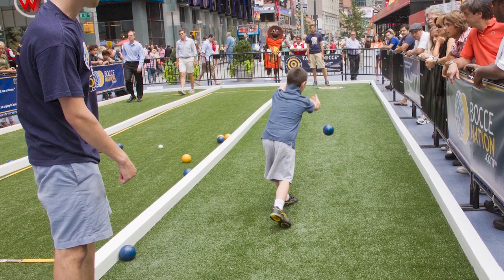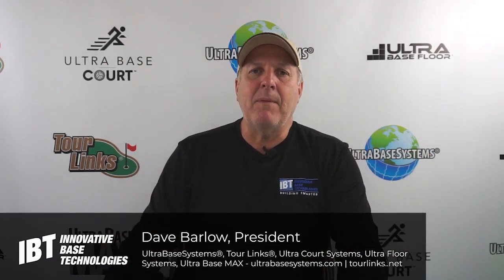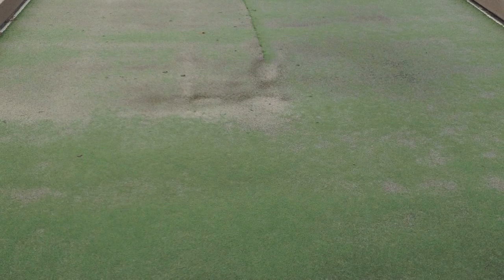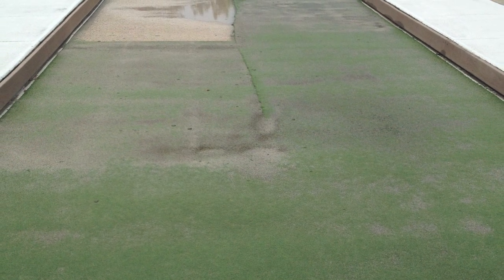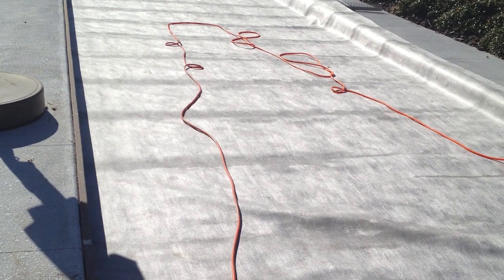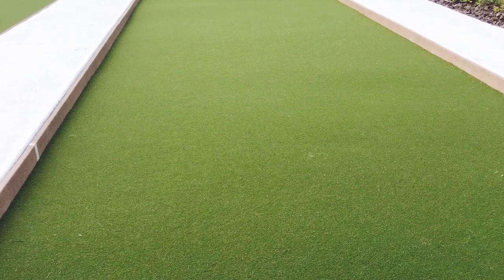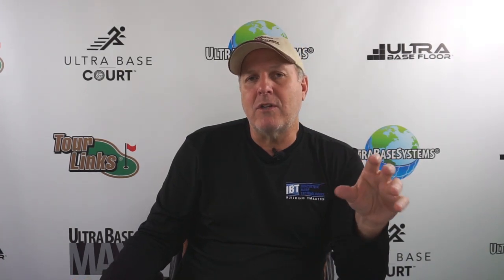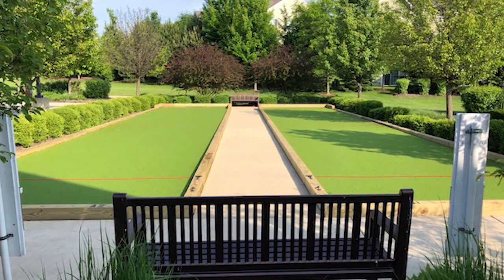The Best Way To Build a Bocce Court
Ultra Base Panels can be used to build bocce courts for both residential and commercial applications.

Base Technology Redefined | A new era in synthetic turf installation has arrived.

UltraBaseSystems® is tough enough to stand up to the everyday pounding delivered by Mother Nature and pro athletes, yet easy to install and maintain, saving valuable time, materials and money all while creating a safe, more environmentally friendly synthetic turf area.

138 Duckworth Rd., Dalton, GA 30721